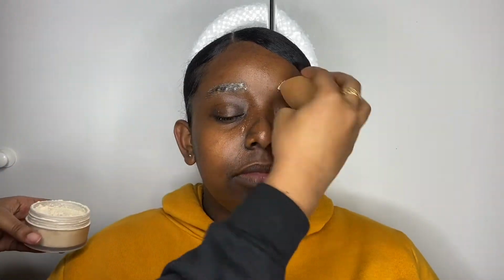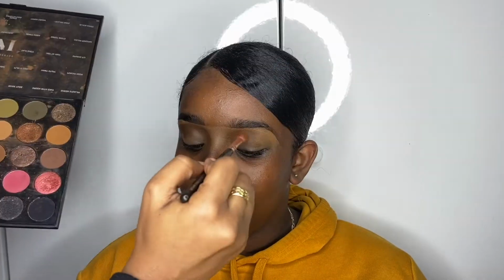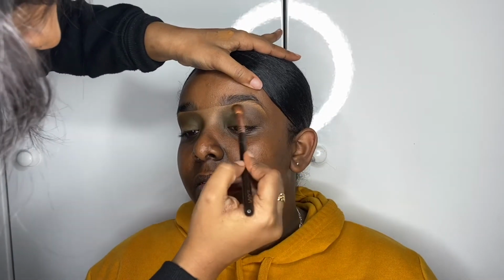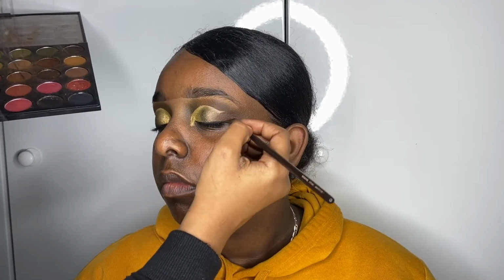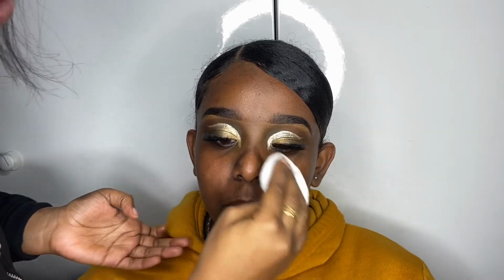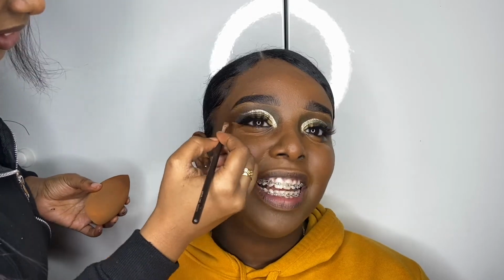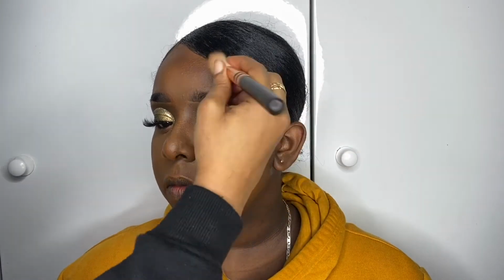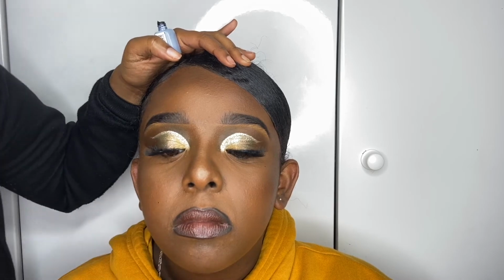I DID MY SISTERS MAKEUP | MAKEUP FOR WOC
I LOVED HOW THIS LOOK TURNED OUT, Looking like a whole beautiful fairy🧚🏽
Products:
Micellar water
Astral cream
NYX brow wiz
Eco styler gel
Eyeliner pencil
Collection liquid eyeliner